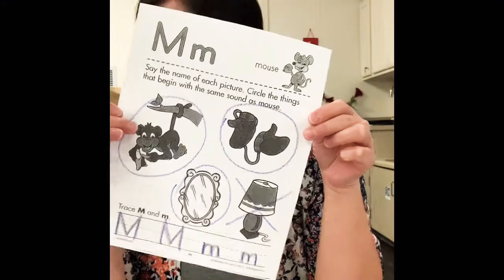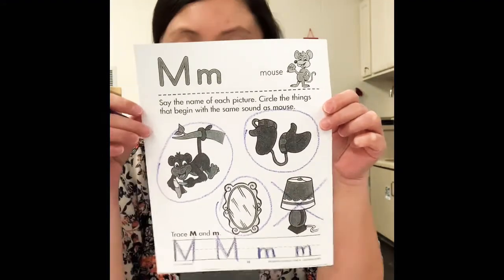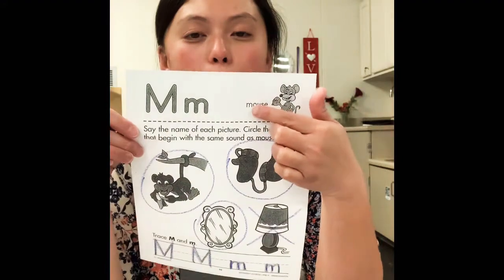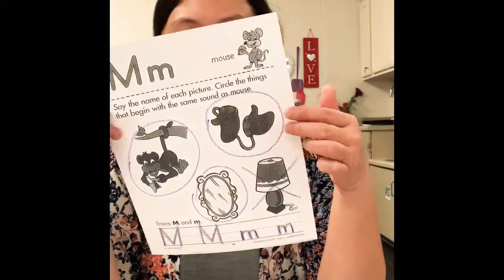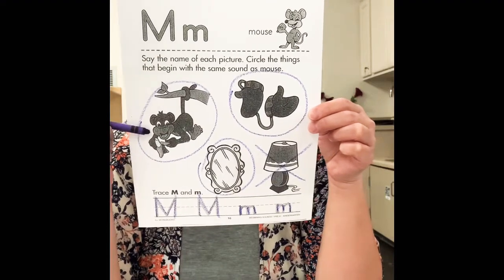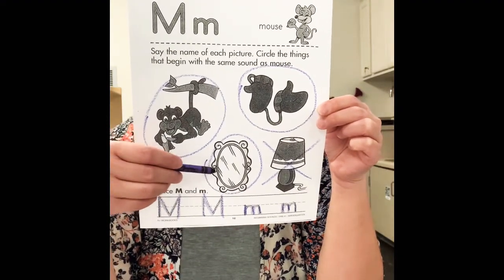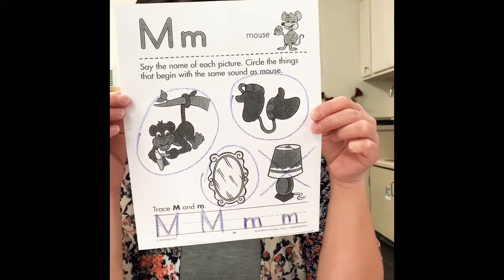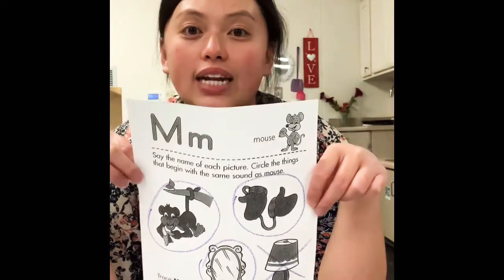Letter M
What does the Letter M say? Let’s find out!